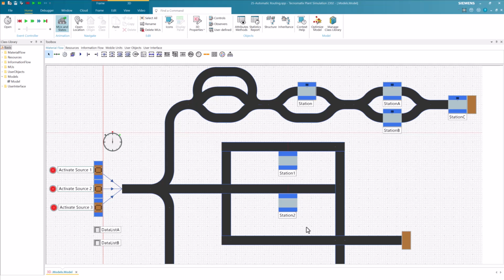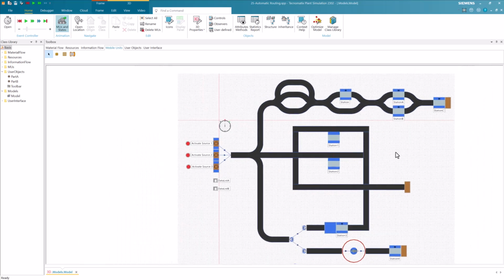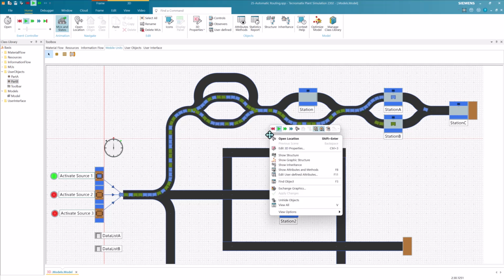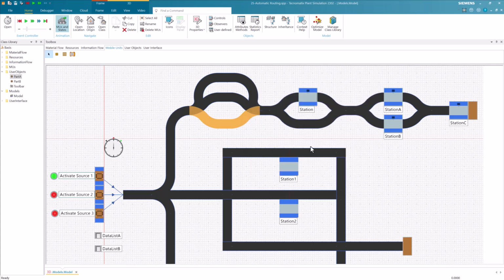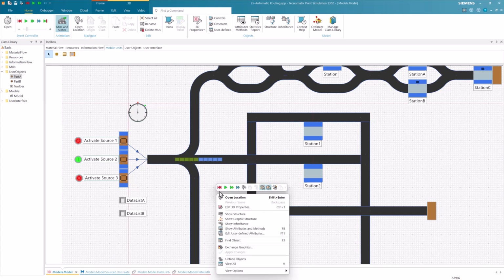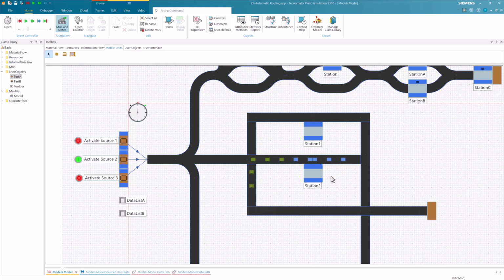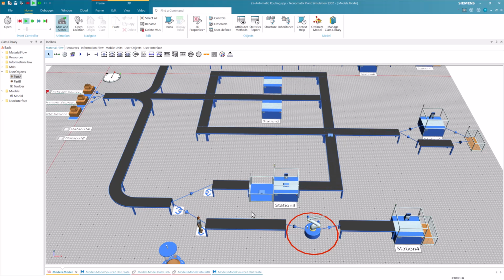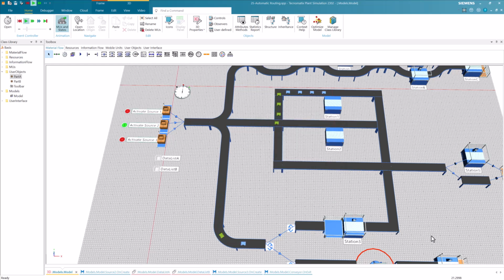Plant Simulation 25 - automatic routing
In this comprehensive tutorial on Plant Simulation, we delve into the intricacies of automatic routing. Watch as we demonstrate how to effectively utilize automatic routing in your simulation models.

We begin by showcasing how automatic routing can be applied to Mobile Units, focusing later on parts within a model. Using a pre-prepared example, we illustrate various scenarios where automatic routing proves invaluable.

Throughout the video, we explore different aspects of automatic routing, including the setup of production lines, utilization of checkboxes to control part production, and configuring sources for unequally distributed orders.

As the simulation progresses, we observe how parts are distributed based on their destinations, navigating through the model using the fastest routes calculated by the system. We discuss the implications of automatic routing on part distribution, including handling junctions and avoiding certain routes.

Furthermore, we demonstrate how to customize routing using attributes such as Route Weighting, allowing for part-specific routings and explicit route selections.

The tutorial also covers advanced topics like utilizing DataLists for multiple destinations, integrating sensors for automatic routing, and handling deviations from original routes.

By the end of the video, you'll have a comprehensive understanding of automatic routing in Plant Simulation, empowering you to optimize your simulation models for efficiency and accuracy.

If you have any questions about the video's content, we encourage you to post them in the Plant Simulation User Forum (Tecnomatix Plant Simulation). Not only can others benefit from the answers, but you may also find that your question has already been addressed there

0:00 - Intro
0:35 - Explaining the Model
2:40 - Starting the Simulation without Automatic Routing
3:30 - Activating Automatic Routing and restarting the Simulation
4:32 - Examining the Route shown in the Tooltip
5:23 - Using the Route weighting attribute
8:32 - Using DataLists as Destination of Parts
11:45 - Incorporating a rework for the Parts
12:35 - Explaining the reset destination when at destination checkbox
15:20 - Using the DestinationListRow attribute
16:22 - Workers, Buffers, and Robots with automatic routing
17:35 - Parts that deviate from the route
19:36 - Automatic Routing for other Mobile Units
20:10 - Outro